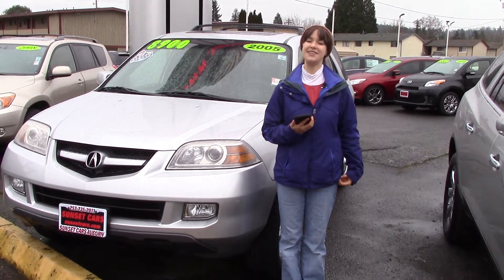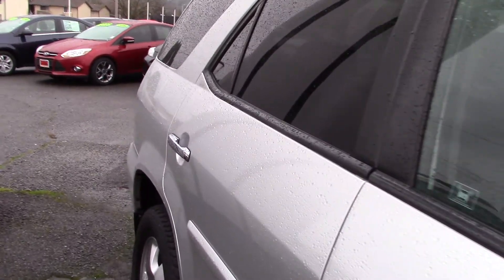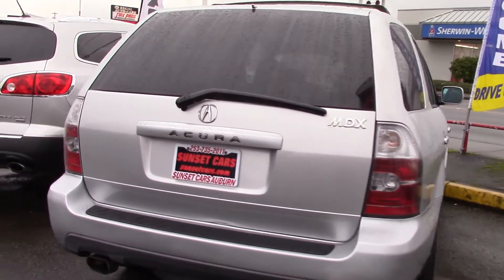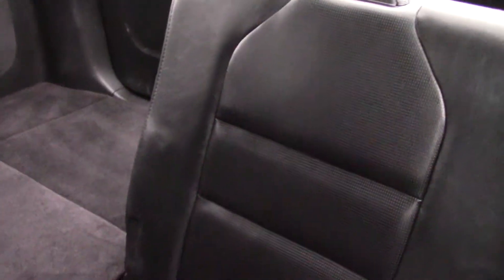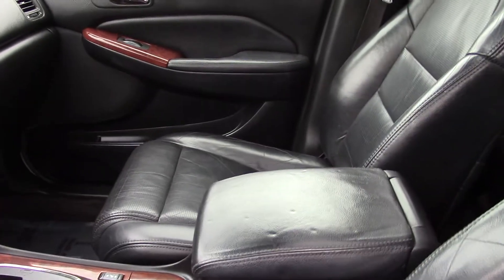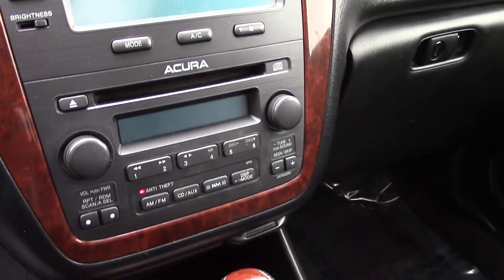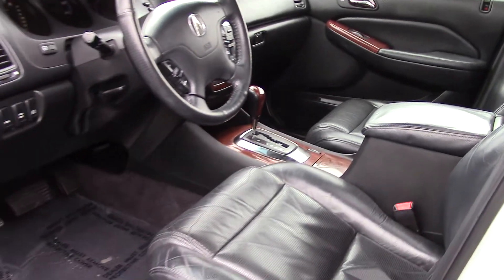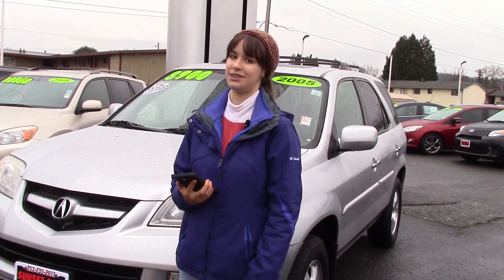2005 Acura MDX (Stock #97436) at Sunset Cars of Auburn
This is a Carfax One Owner Vehicle that has been well taken care of. It has great traction, good mileage, and is comfortable to drive.  From the black leather interior, warm wood accents, and a third row seat that folds down for extra storage to the rear heat vents, power seat adjustments, steering wheel mounted controls, cd player, Sirius XM satellite radio, digital display, power moon roof, and power heated mirrors, this MDX provides practicality and luxury simultaneously.  When you come in, tell them that Jordan sent you!